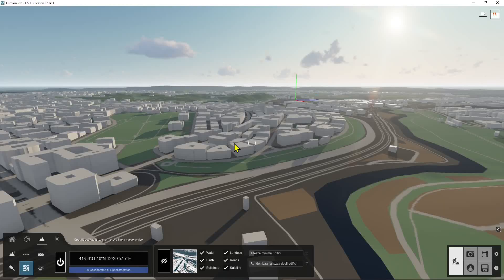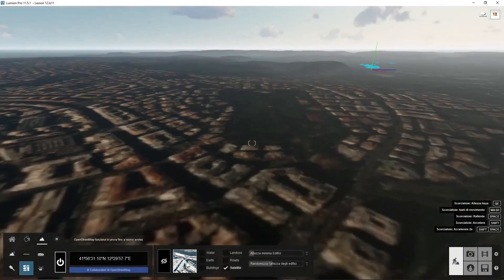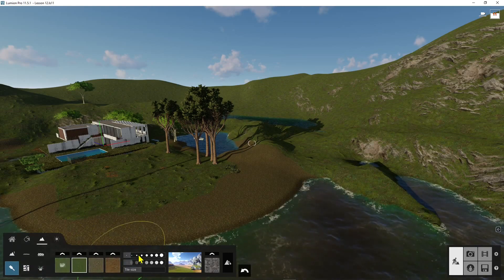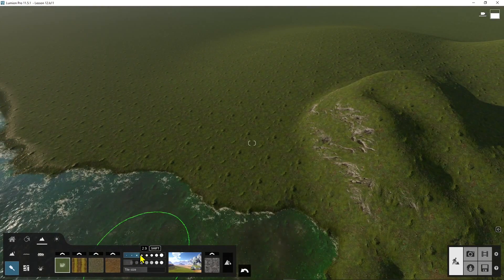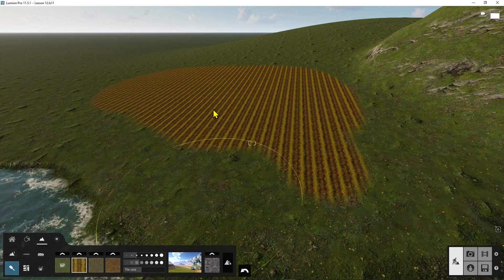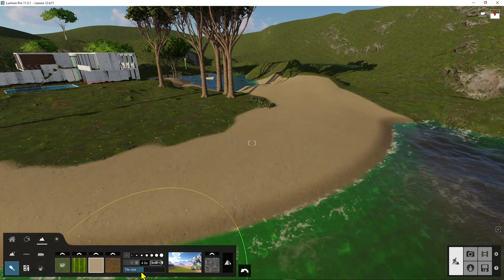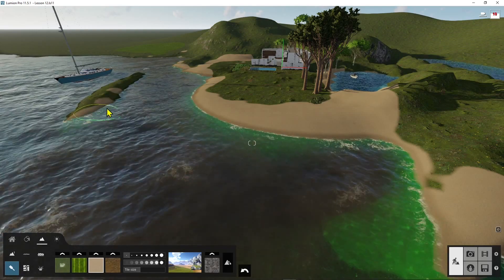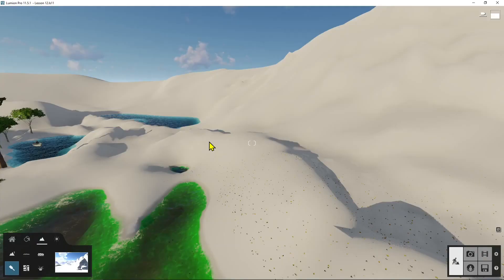LUMION PRO Videocourse - 13 - Landscape Design Painting, Materials, 3D Objects, OpenStreetMap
Attention please, this is a shorter version of the lesson, the complete video is 22 minutes long.
Than you

LUMION PRO Videocourse - 13 - Landscape Design Painting, Materials, 3D Objects, OpenStreetMap Buildings and Satellite